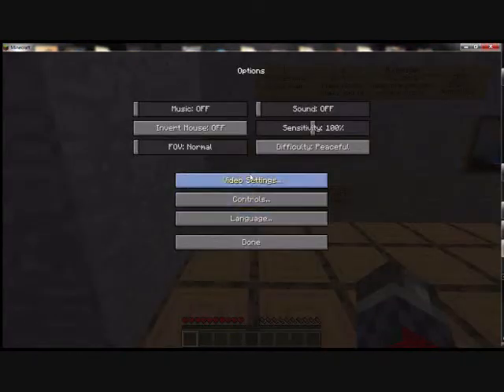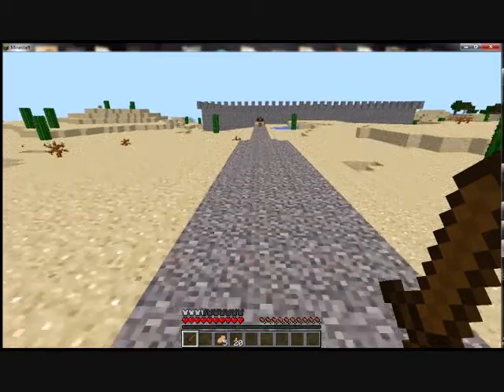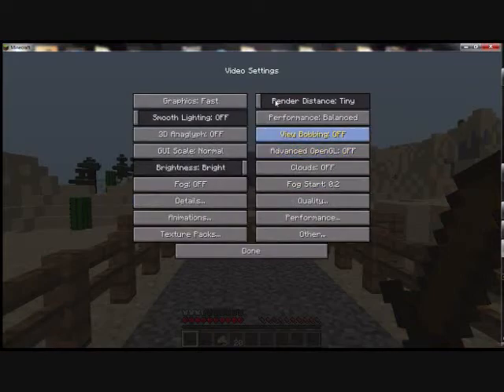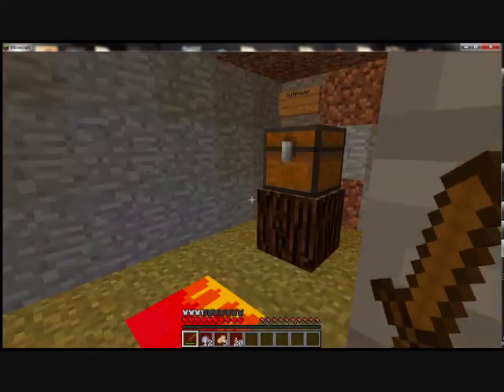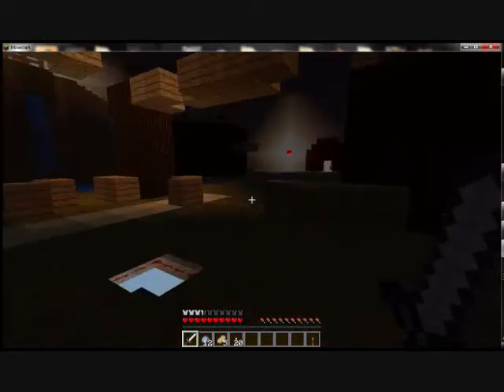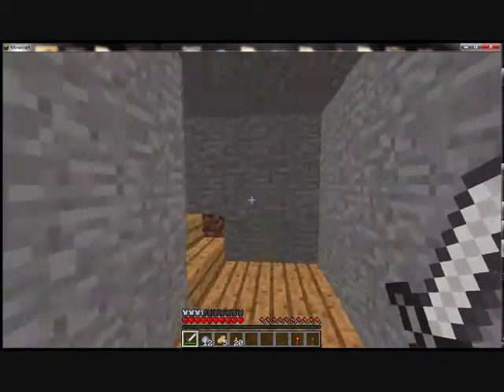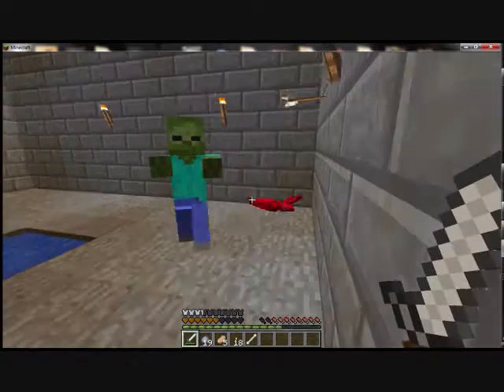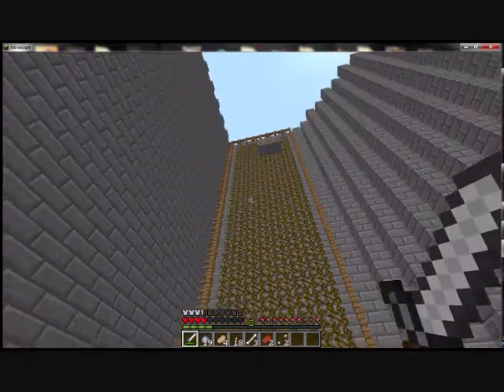The Ruins 1 Kokiri Forest and the beginning of the Forest Temple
Decided to do a basic tutorial for those who plan to do the map I created.  I also find thing that I need to fix and the new version of the map contains those fixes.